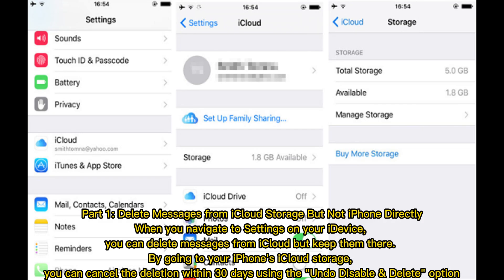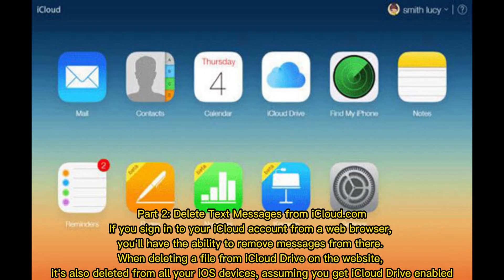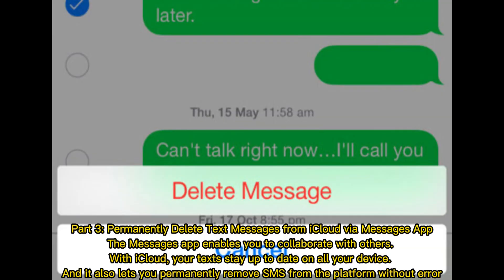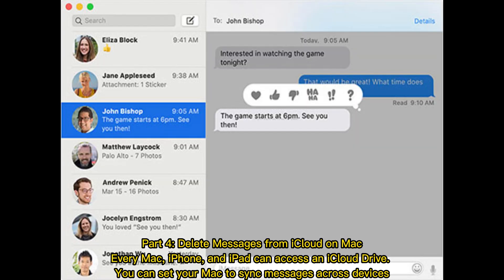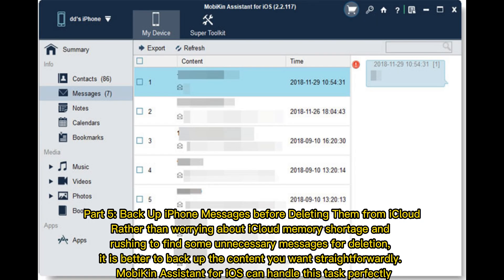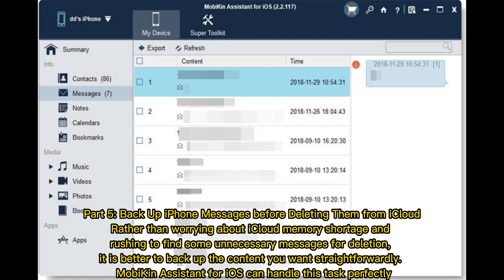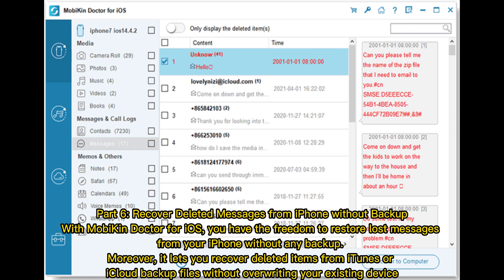4 Marvelous Ways to Delete Messages from iCloud Storage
How do I delete messages from iCloud storage? Focus on this easy guide to figure out how to delete messages from iCloud without effort. You will learn some practical methods and related tips.